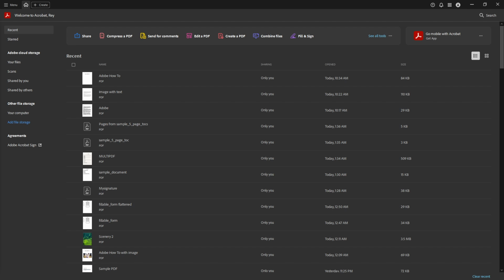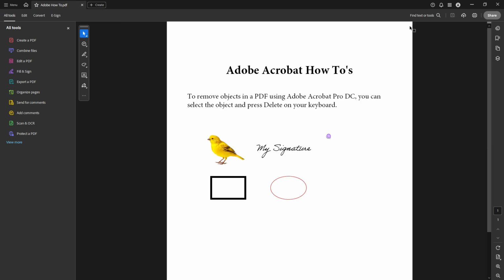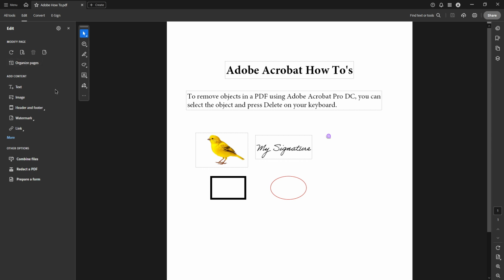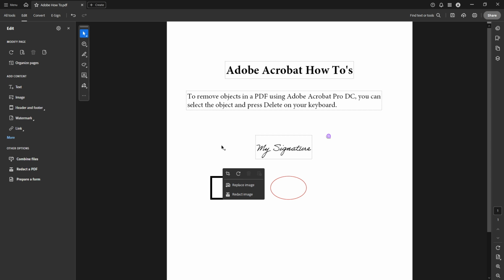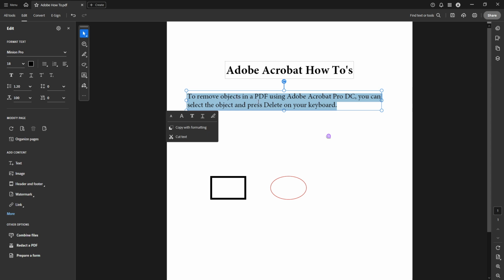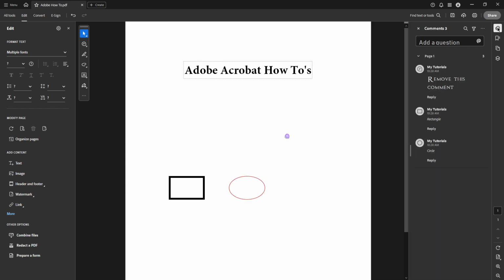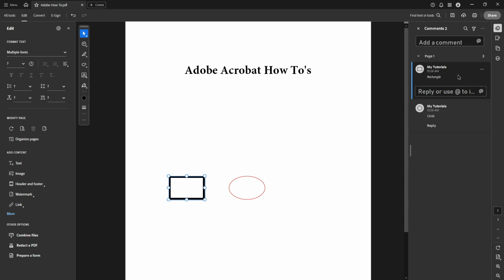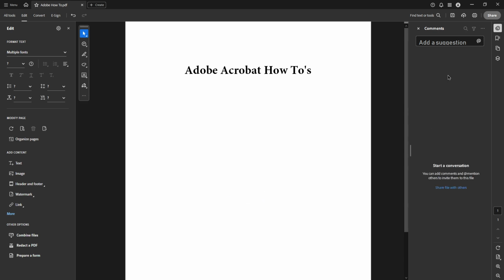How to Remove Objects in PDF Using Adobe Acrobat Pro DC [2025 Full Guide]